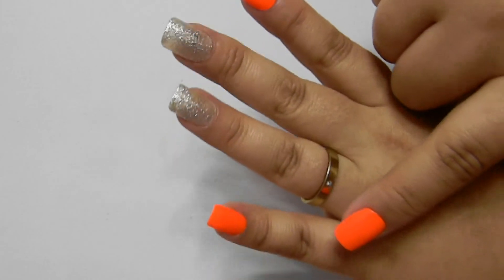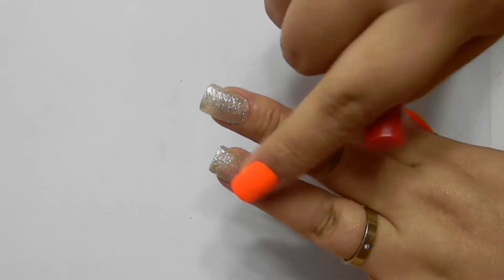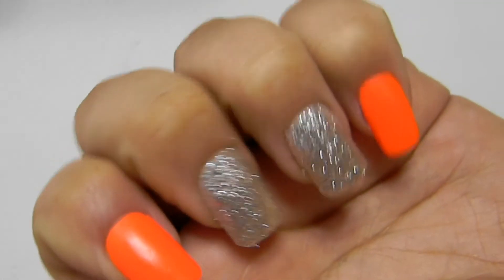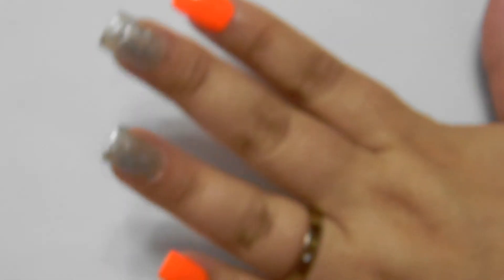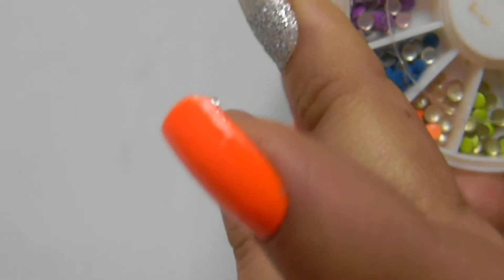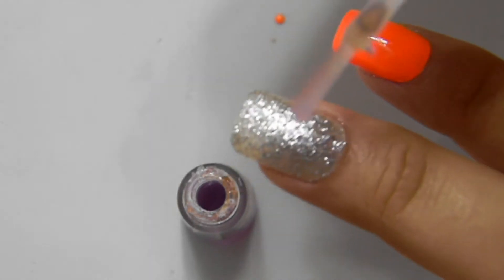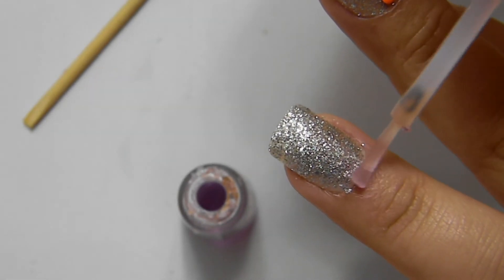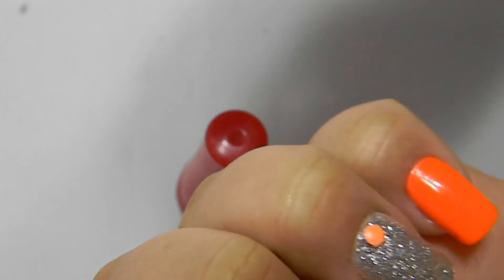Unhas Laranjas Decoradas com Glitter e Tachinhas | Camila Fonseca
Olá Meus amores tudo bom com vocês? Eu espero que sim!!😊😊
    No vídeo de hoje eu irei ensinar para vocês uma nail art muito simples e super rápida de fazer ela é tão rápida que o vídeo não tem nem 7 minutos!
   E você ainda pode variar as cores que eu utilizei nesse vídeo, eu espero muito que vocês gostem dessa nail art, e se gostarem desse vídeo não se esqueçam de deixar aquele  👍like  bonito, pois isso ajuda muito no desenvolvimento dos próximos vídeos e do canal e não se esqueçam de se inscrever aqui no canal e ativar as notificações, para ficar por dentro dos próximos vídeos que eu postar aqui.

Quer aprender como ser uma manicure de sucesso? No link abaixo tem todas as informações.

Obrigada pelo carinho e visita MEGABEIJOS 💋💋💋💋